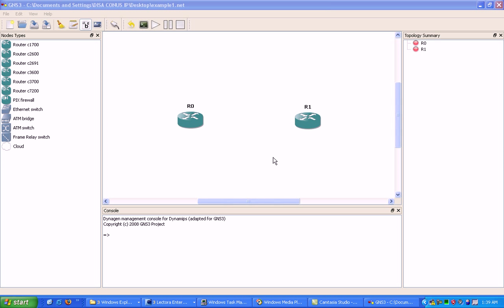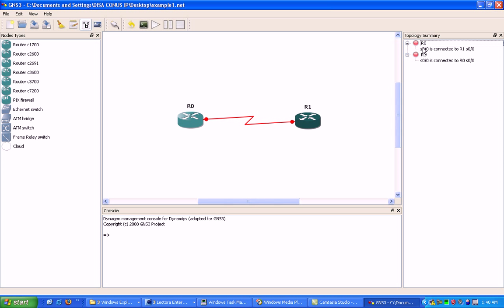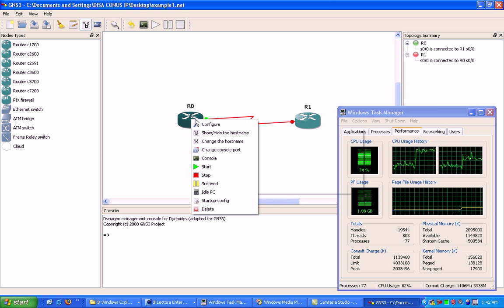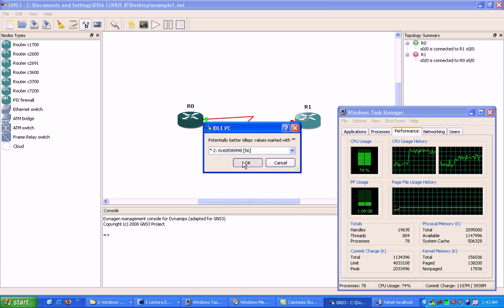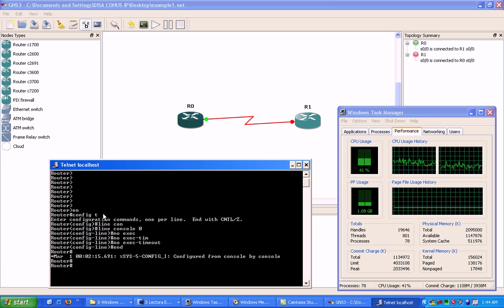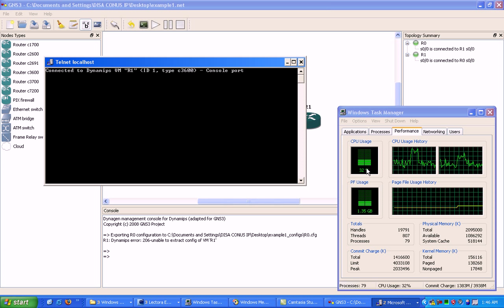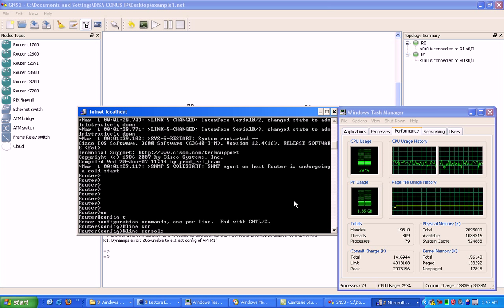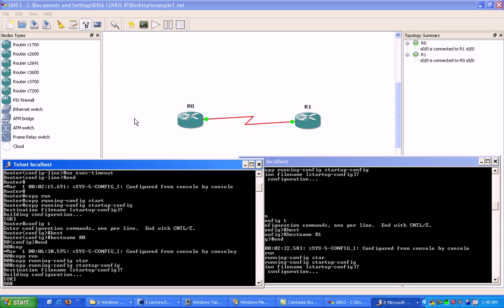GNS3 INTRO LAB PART 2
This video is my first video in which I describe and Show you how to use the basic's of the GNS3 program. The GNS3 program is a virtual router program that was created to allow networking professionals to practice advanced networking labs without having to buy thousands of dollars of real equipment. I also show you how to setup the following: Idle PC Value, Build a simple Point to Point serial connection between 2 7200 series cisco routers and load the Cisco IOS Image's into GNS3.